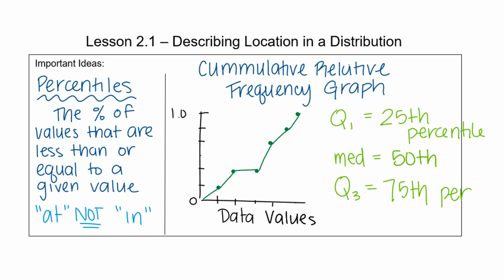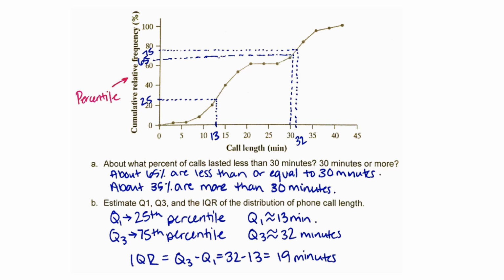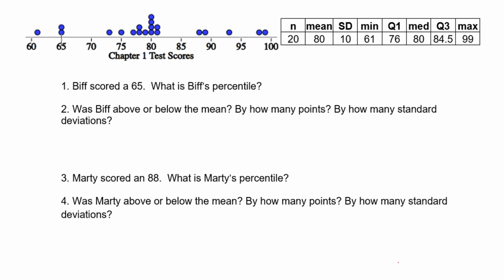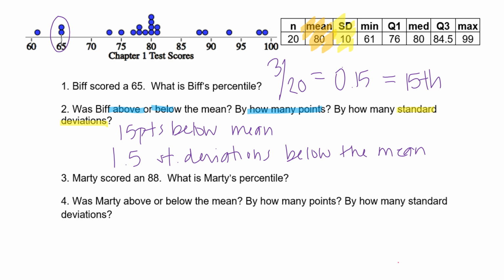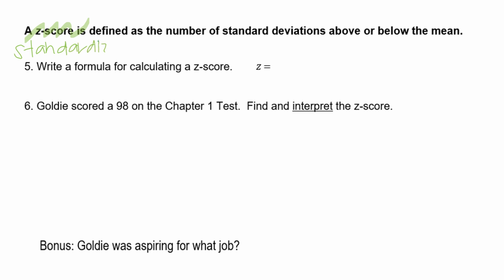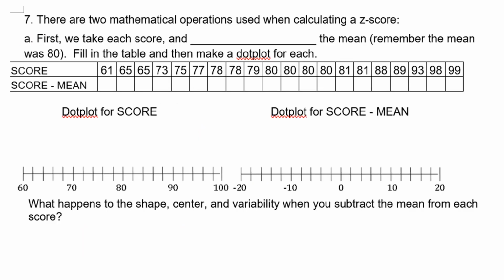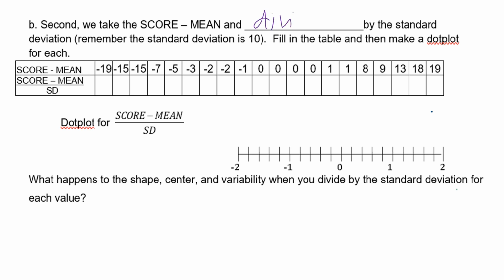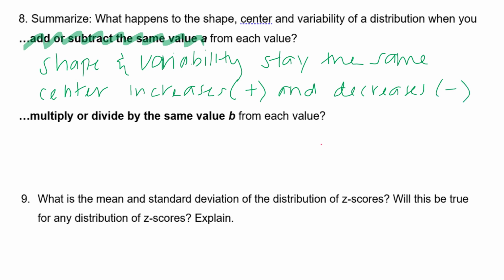Lesson 2 1 Day 2 Sub Day